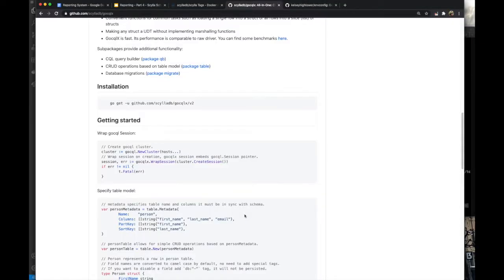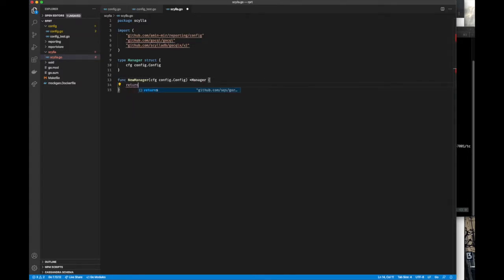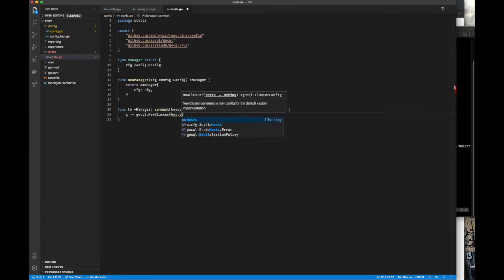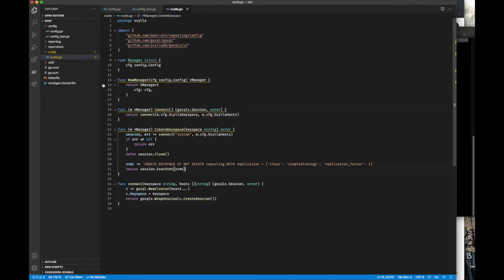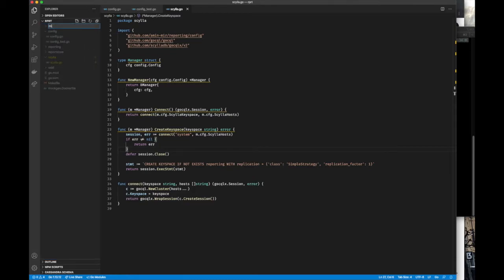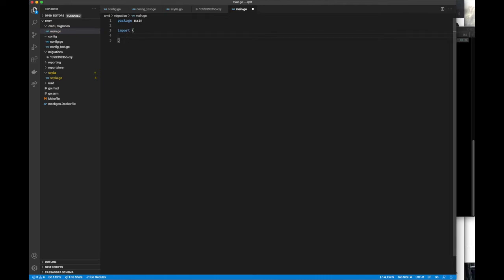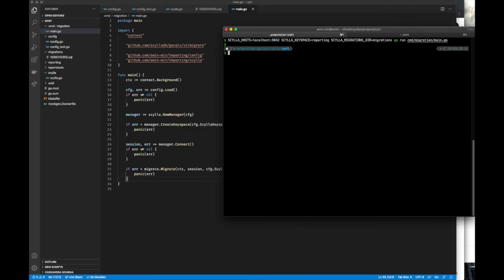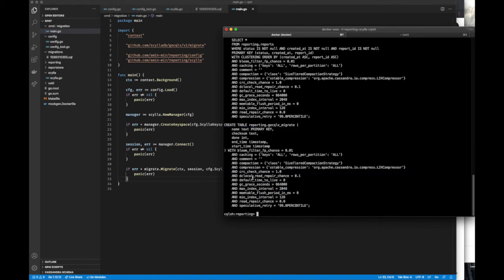Learn Advanced Golang - Part 7 - Create Scylla Tables with gocqlx/migrations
In this video, I demonstrate how we can use gocqlx/migrations package to manage creating & updating Scylla tables with Go code.

Credit for Music:
Marabout
Vapor Gawd, Blind Guardian